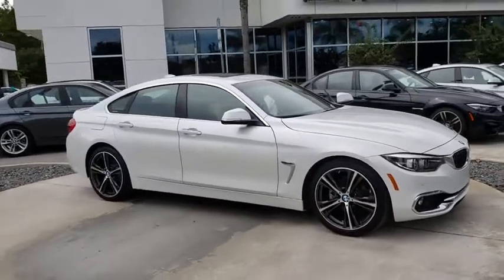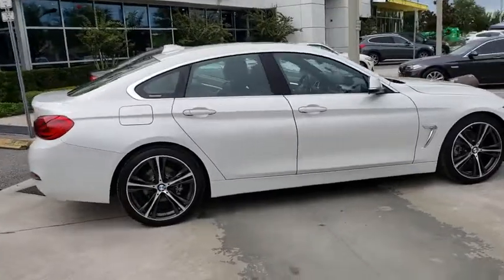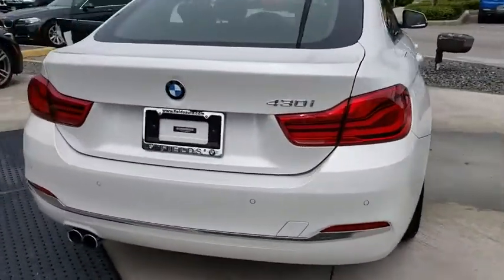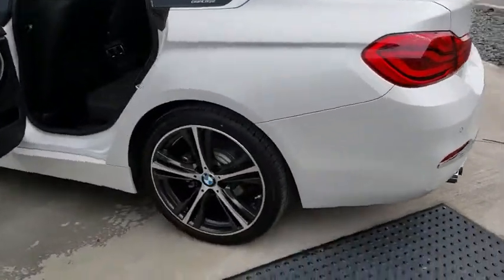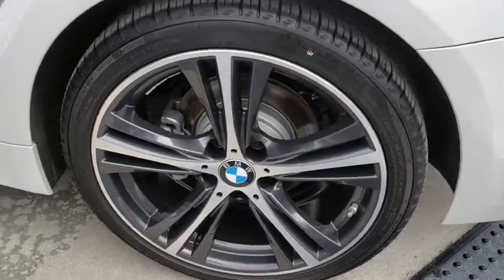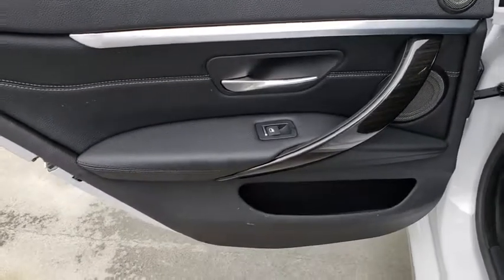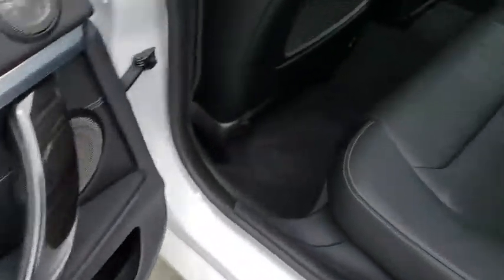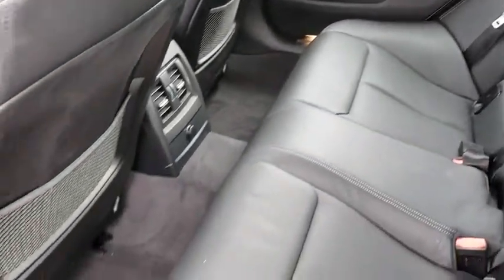2018 BMW 4 Series Kissimmee, Clermont, Orlando, FL S9710PT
2018 BMW 4 Series 430i - Stock#: S9710PT - VIN#: WBA4J1C5XJBM10772

9750 S Orange Blossom Trail

ONLY 10,997 Miles! FUEL EFFICIENT 34 MPG Hwy/24 MPG City! Nav System, Moonroof, Heated Seats, Back-Up Camera, Rear Air, Keyless Start, Dual Zone A/C, iPod/MP3 Input, Onboard Communications System, Power Liftgate. AND MORE!WHY BUY FROM FIELDS BMW?Fields BMW South Orlando has a friendly and helpful sales staff, highly skilled mechanics, and multiple automotive industry awards. Our mission is to make every customer a customer for life, by consistently providing world-class service at our new and used BMW dealerships.OPTION PACKAGESPREMIUM PACKAGE Heated Front Seats, Remote Services, Advanced Real-Time Traffic Information, Navigation System, Instrument Cluster w/Extended Contents, Lumbar Support, LUXURY PACKAGE exterior chrome design elements (bumper accents, air intakes w/specific design, kidney bars, window surround, exhaust pipe finishers) signature key and deletion of sport instrument cluster, Luxury Line, harman/kardon Surround Sound System, WHEELS: 19 X 8 STAR-SPOKE (STYLE 407) Bi-color orbit grey, Tires: 225/40R19 AS, APPLE CARPLAY COMPATIBILITY, HEATED STEERING WHEEL, SPORT SEATS (STD).EXPERTS RAVEKBB.com's review says The 2018 4 Series takes the agility, acceleration and balance of the 3 Series and strengthens it with a wider stance and lower center of gravity..Fuel economy calculations based on original manufacturer data for trim engine configuration.